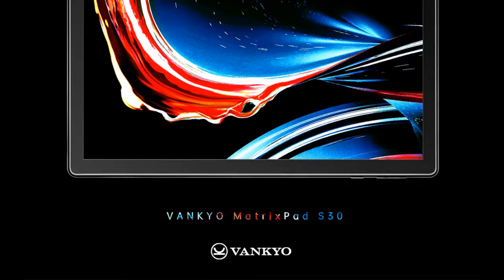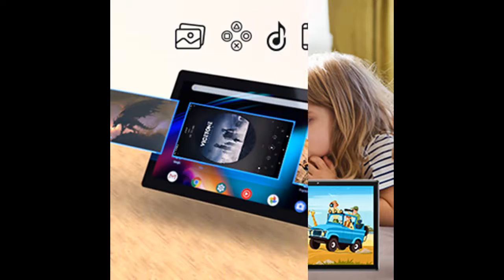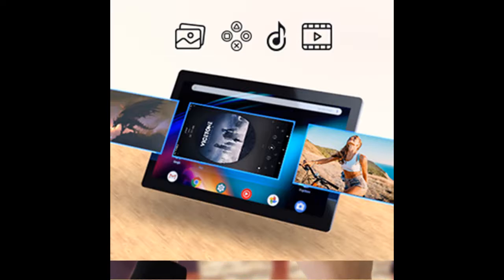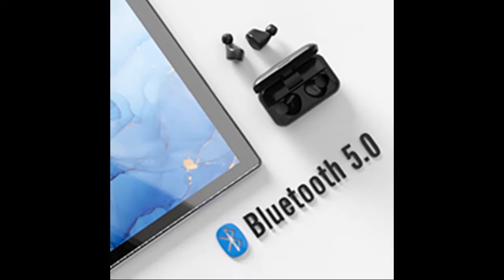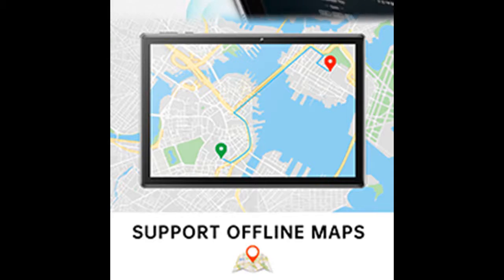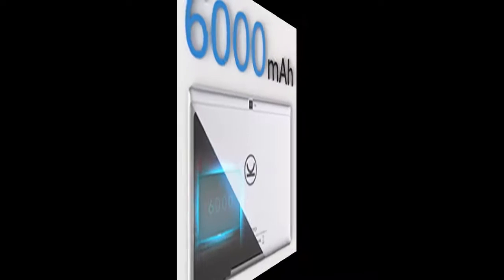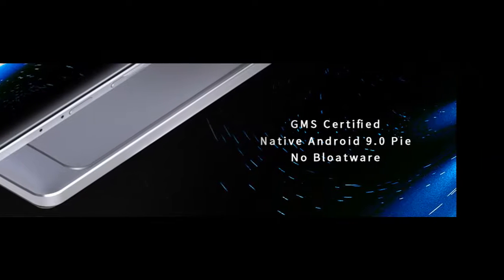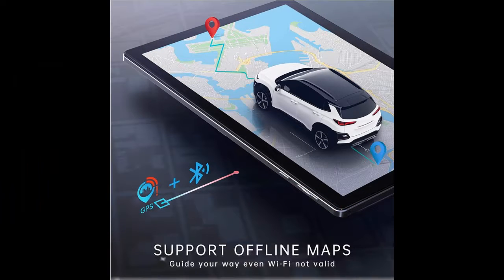VANKYO MatrixPad S30 10 inch Octa-Core Tablet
Fast overview before read real customer reviews of VANKYO MatrixPad S30 10 inch Octa-Core Tablet, Android 9.0 Pie, 3GB RAM, 32GB Storage, 13MP Rear Camera, 1920x1200 IPS Full HD Display, Bluetooth 5.0, 5G Wi-Fi, GPS, Silver on Amazon.

Are you looking of VANKYO MatrixPad S30 10 inch Octa-Core Tablet which appropriate with you? Watch this video about VANKYO MatrixPad S30 10 inch Octa-Core Tablet, Android 9.0 Pie, 3GB RAM, 32GB Storage, 13MP Rear Camera, 1920x1200 IPS Full HD Display, Bluetooth 5.0, 5G Wi-Fi, GPS, Silver.

VANKYO MatrixPad S30 10 inch Octa-Core Tablet, Android 9.0 Pie, 3GB RAM, 32GB Storage, 13MP Rear Camera, 1920x1200 IPS Full HD Display, Bluetooth 5.0, 5G Wi-Fi, GPS, Silver